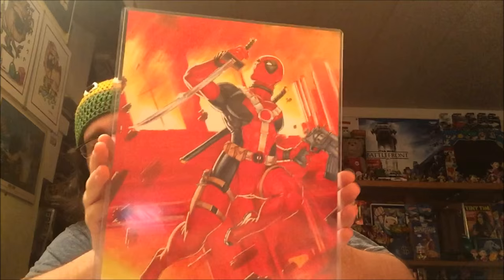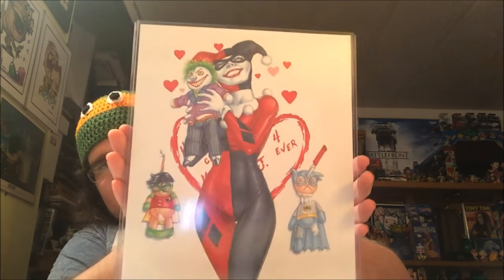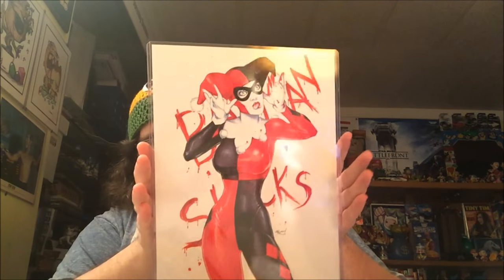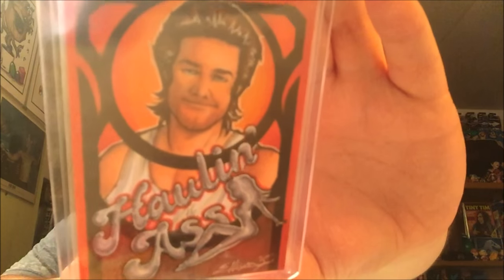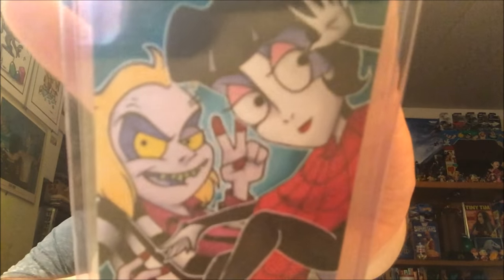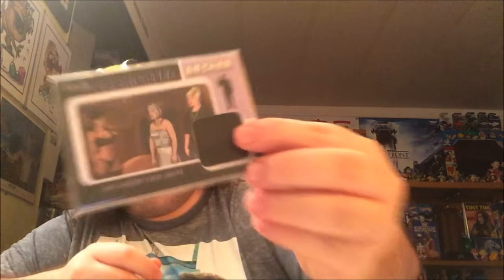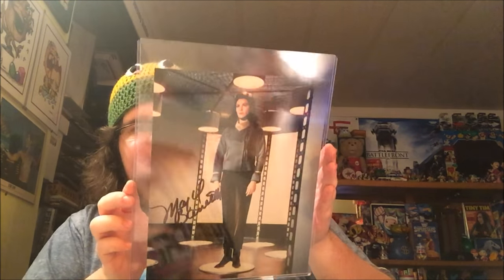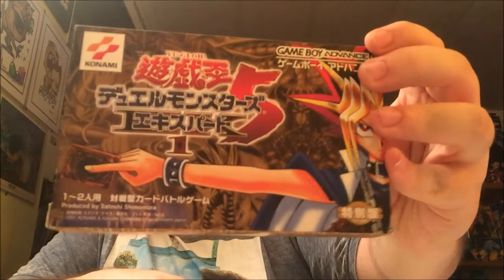2016 Philly Non Sport Trading Card Show Tour & Pick Ups Merchants Square Mall | Jerps93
I attended the 64th Philly Non Sport Card Show in Allentown, Pa at the Merchants Square Mall. In this video I walk the show room floor and show all of the vendors merchandise that was for sale. At the end I show what I picked up.